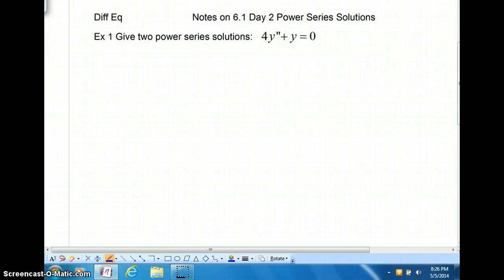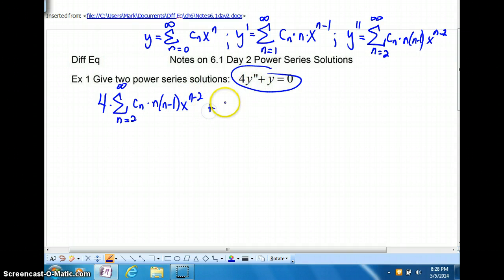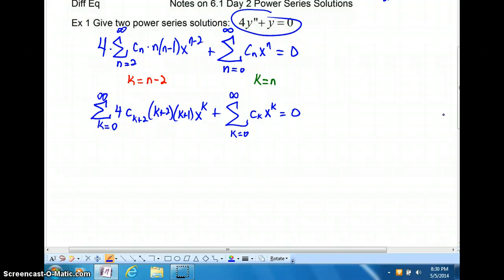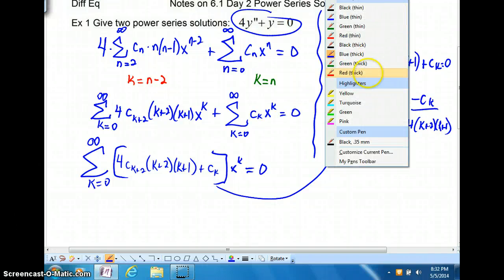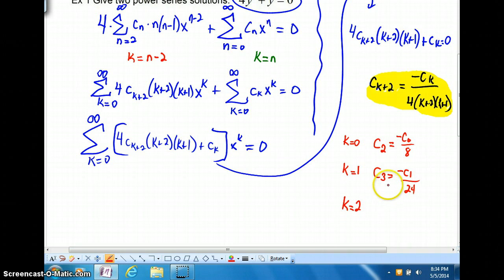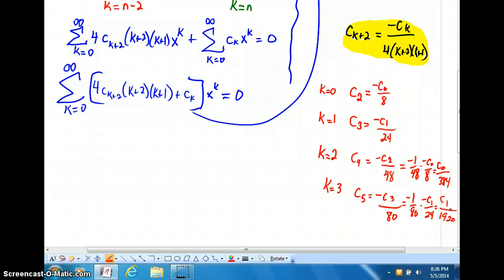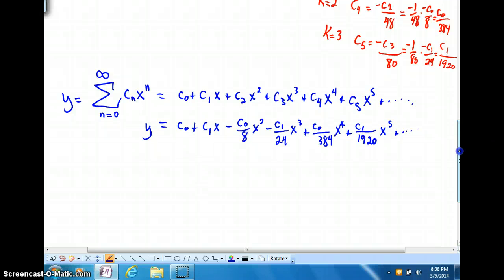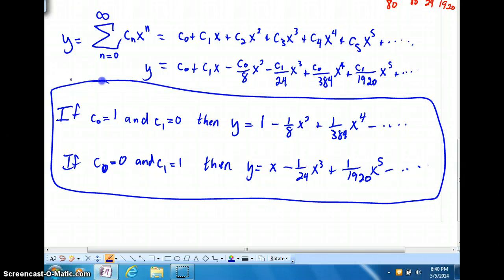6.1 Day 2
Power Series solutions to differential equations.